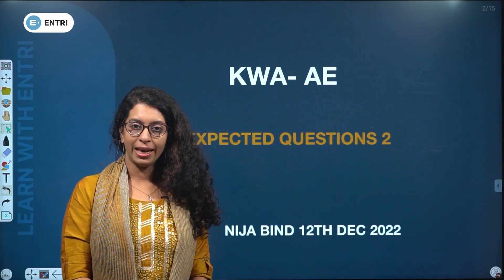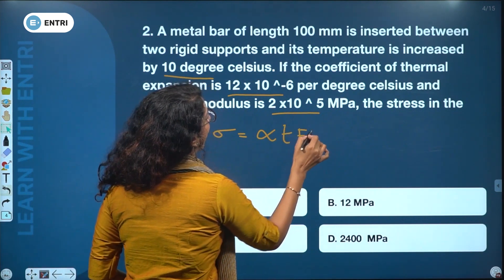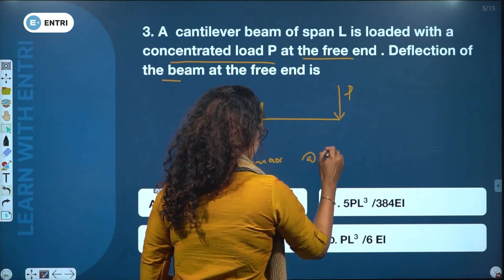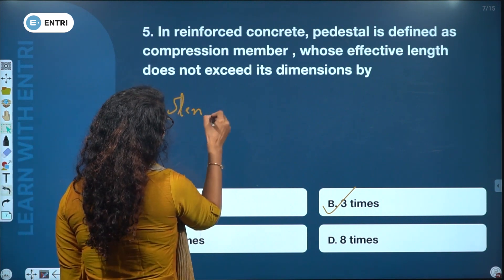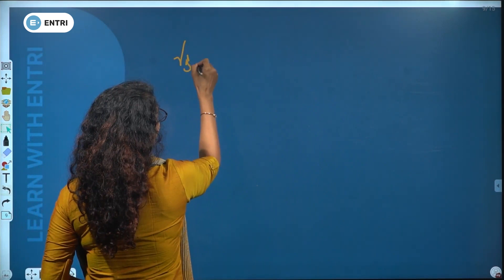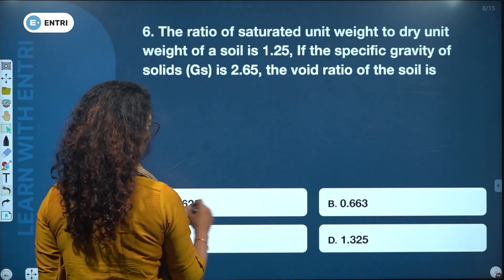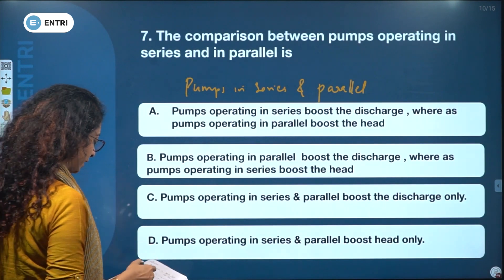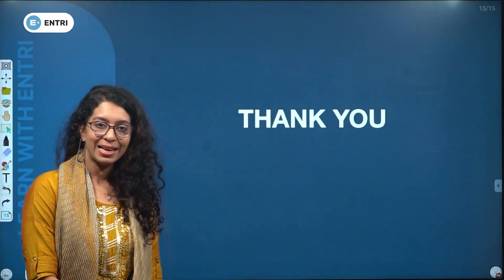KWA REVISION SERIES - CIVIL ENGINEERING PART 2